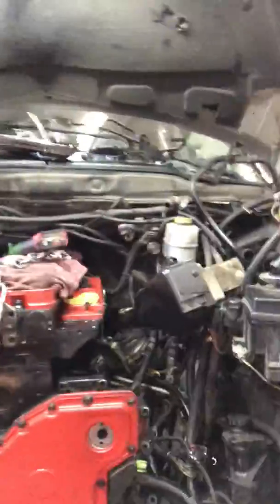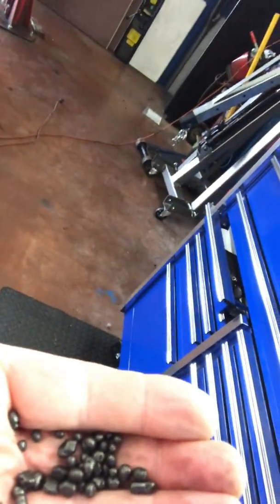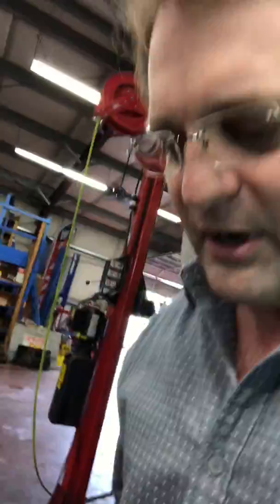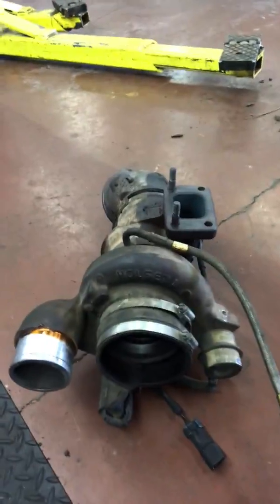5.9 cummins melted piston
5.9 Diesel piston 6 failure.  Not cool for the client.  Cool discovery though.